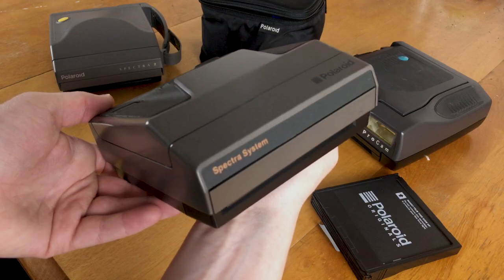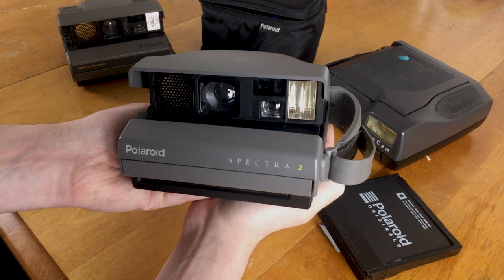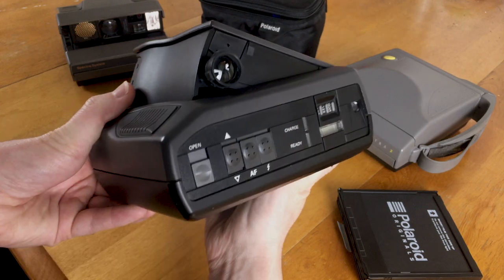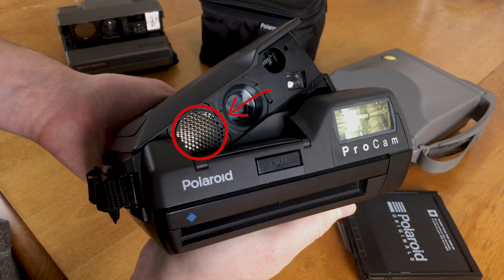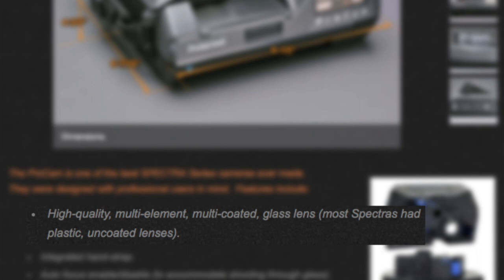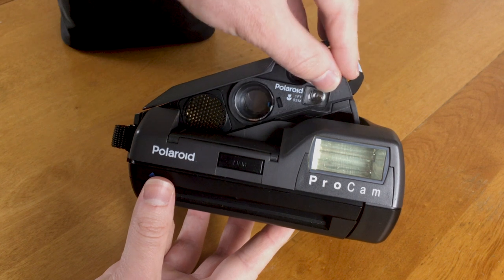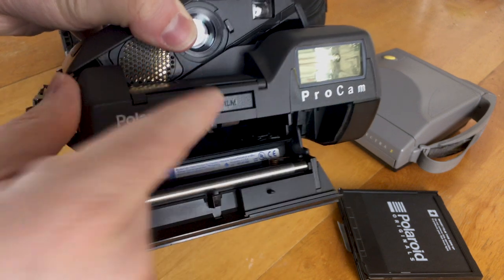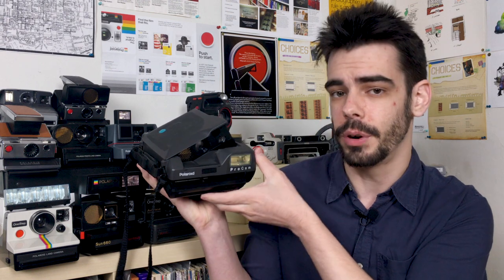Polaroid Spectra Procam - The Best Spectra Camera?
Let's take a look at the Spectra line of Polaroid cameras as I highlight my personal favourite: The Polaroid Spectra Procam.